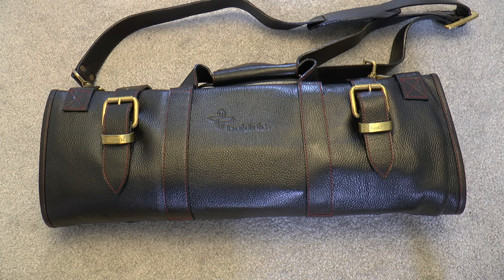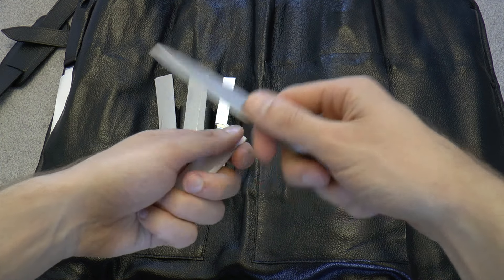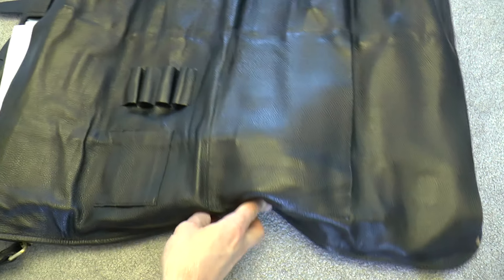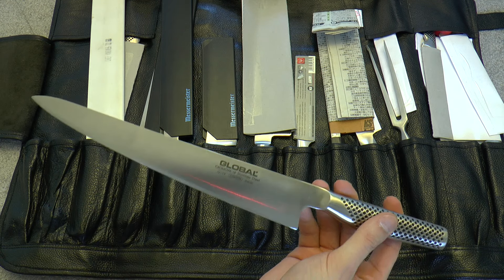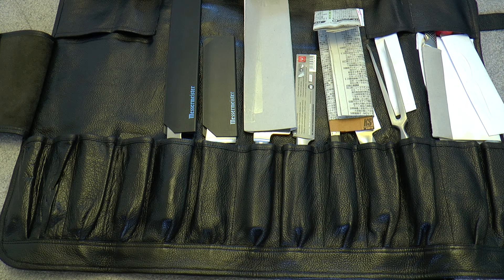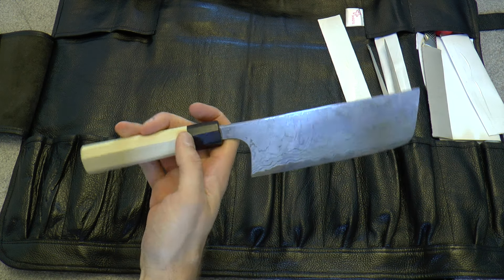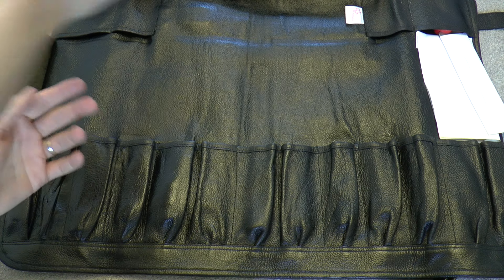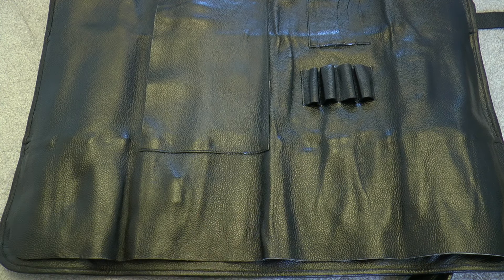Boldric Leather Knife Bag Overview and Setup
This is not a review, but merely an overview of my new knife bag and a quick look at what's inside. There is no writing sample. A shootout to Alyssa of who special-ordered this bag for me and made sure it arrived in time before my move.
Talk to me on FPN: StephenBrown